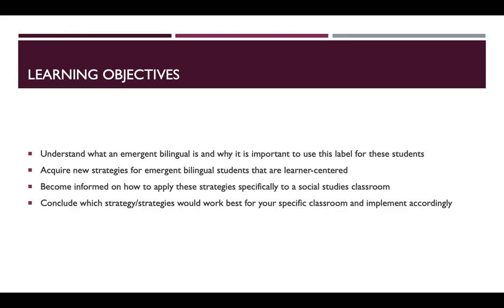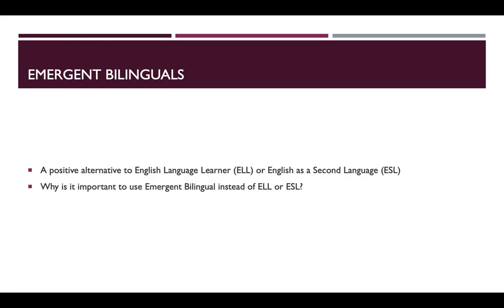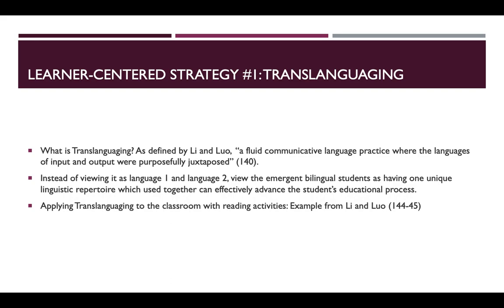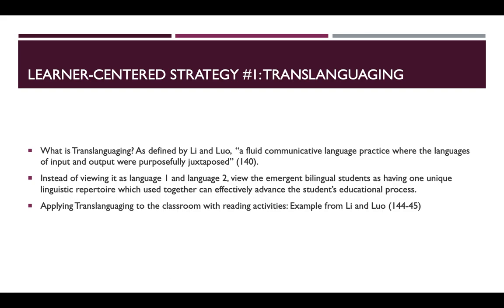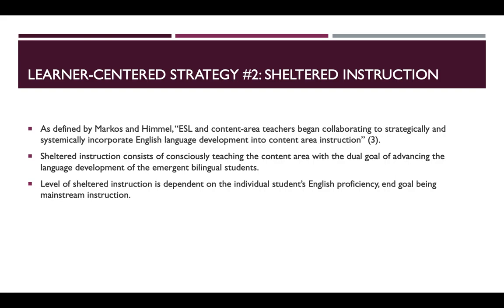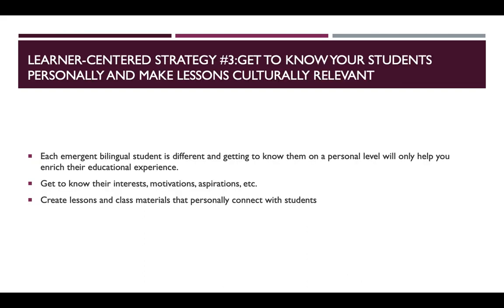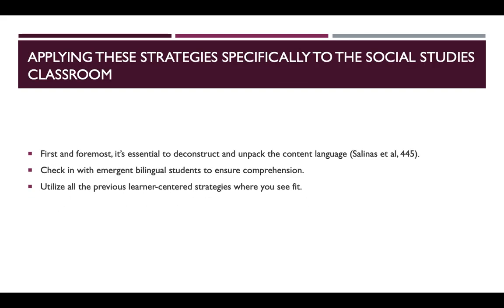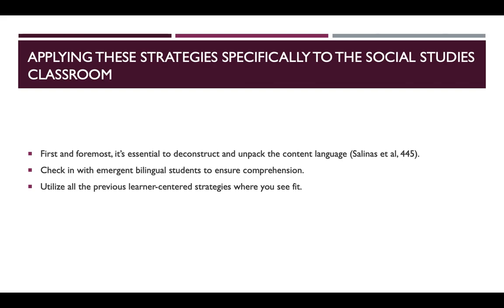PD #1 Learner-Centered Strategies for Emergent Bilinguals